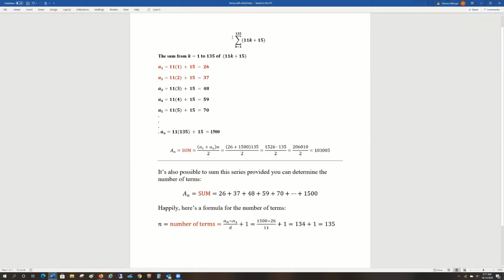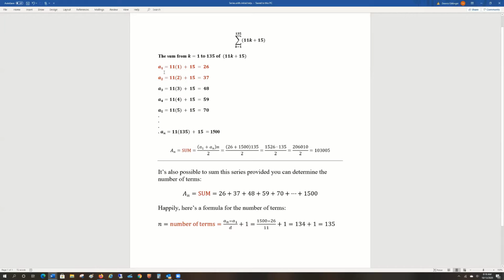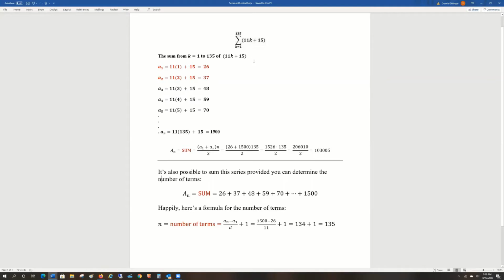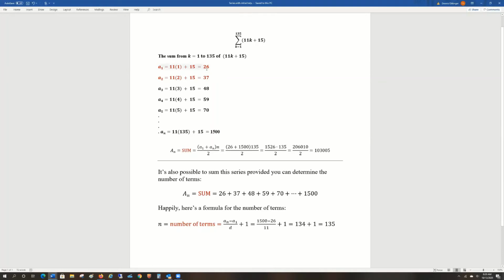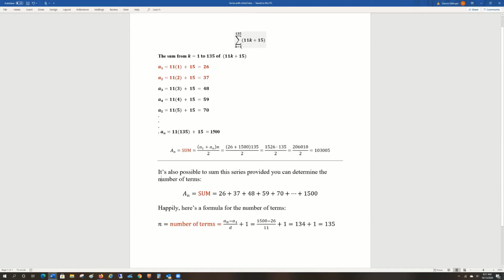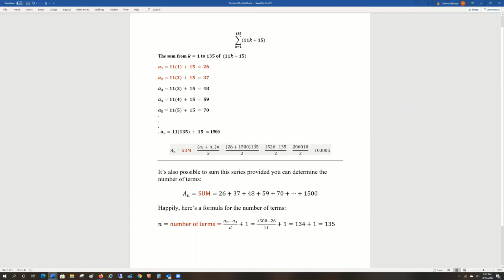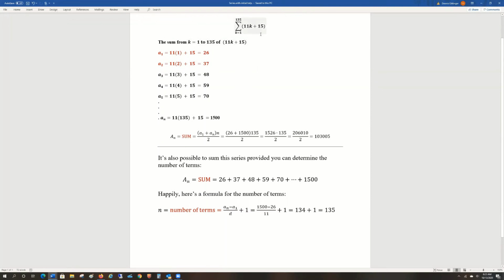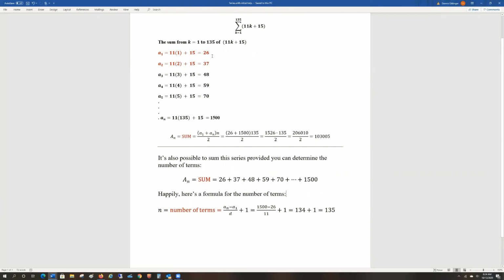Arithmetic Series Step by Step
More help on arithmetic series